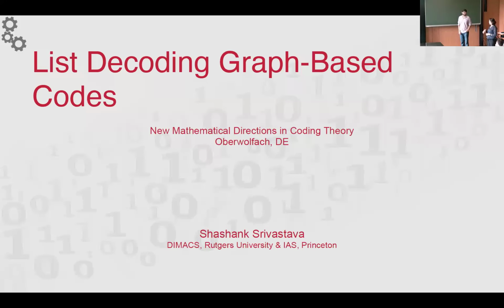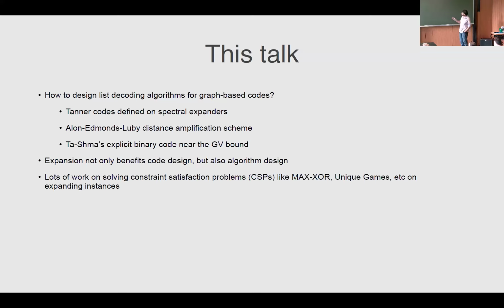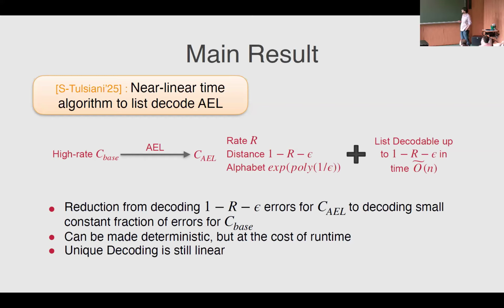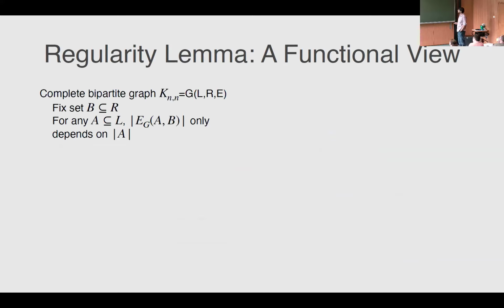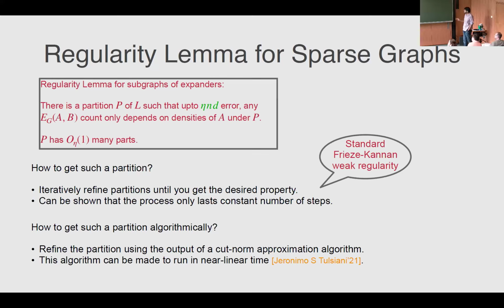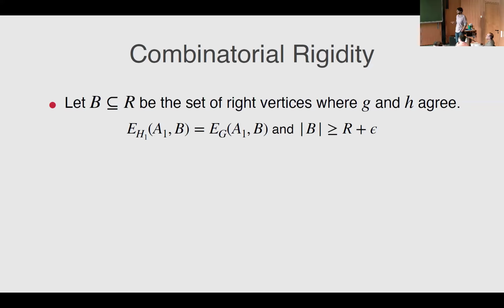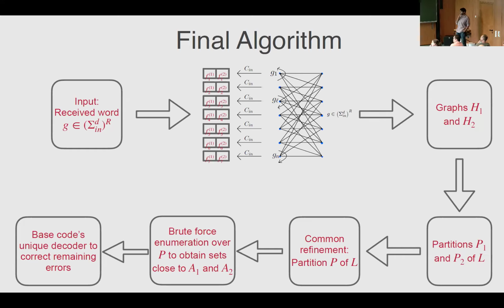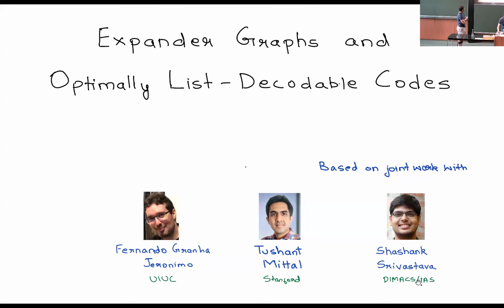Decoding Graph-Based Codes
Survey talk given at Oberwolfach in Germany on 8th Sept, 2025.